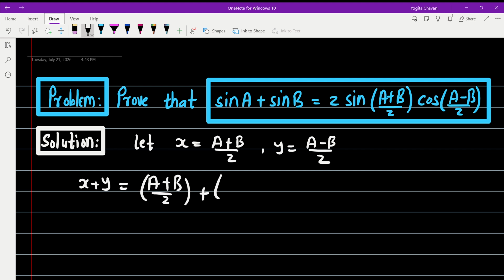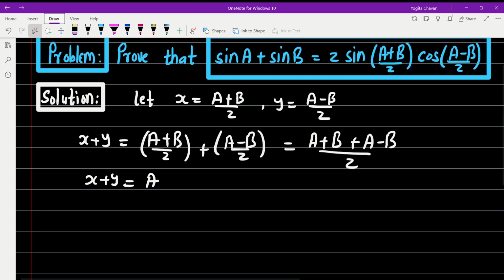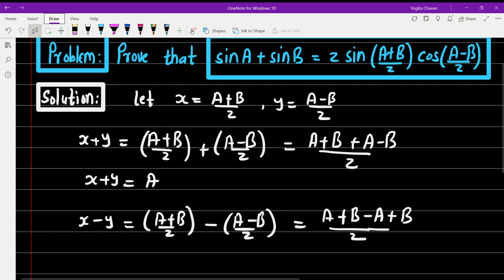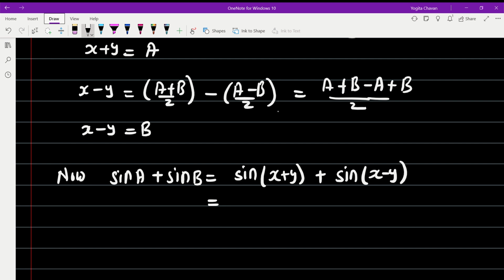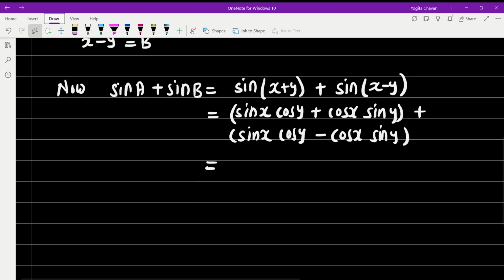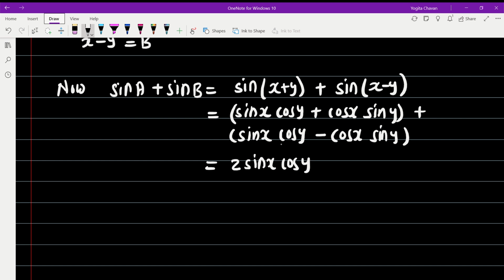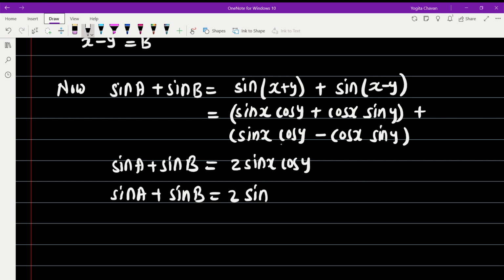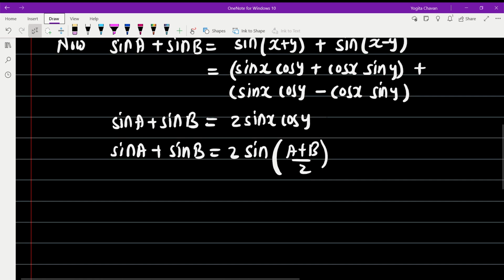Prove that sin A + sin B = 2 sin((A+B)/2) cos((A−B)/2) | Sum to Product Formula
Learn the proof of the important trigonometric identity:

sin A + sin B = 2 sin((A+B)/2) cos((A−B)/2)

In this video, we derive the Sum-to-Product Formula step by step using the angle addition and subtraction formulas. This identity is useful for NCERT Class 11, JEE, MHT CET, and other competitive exams.